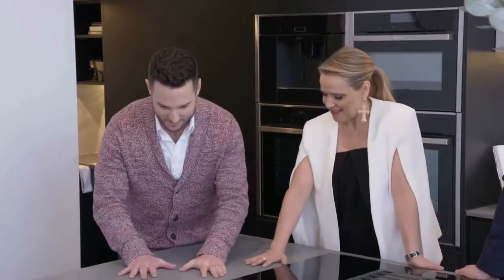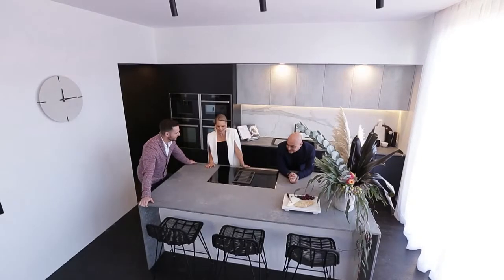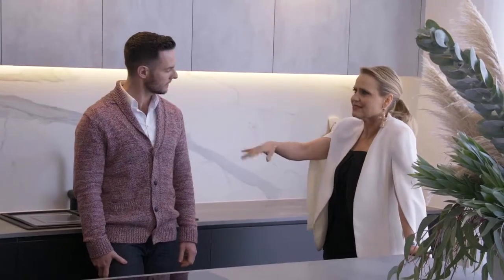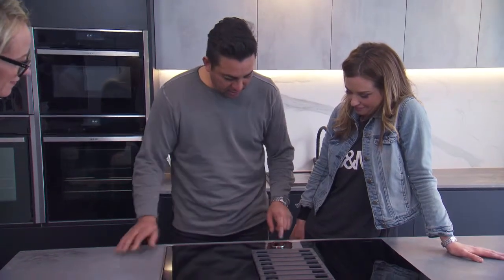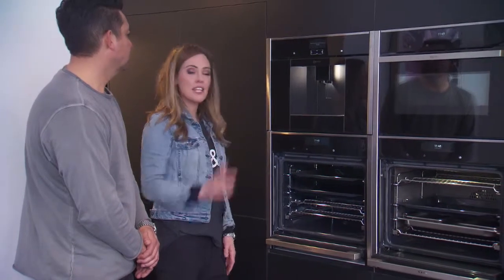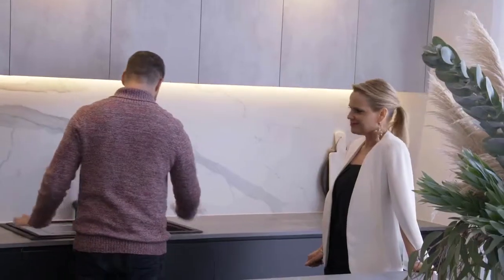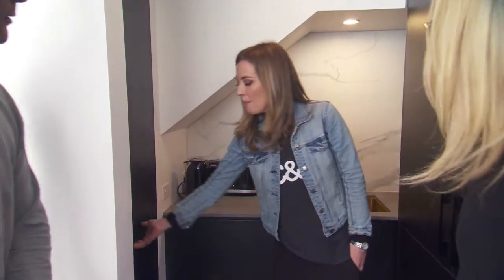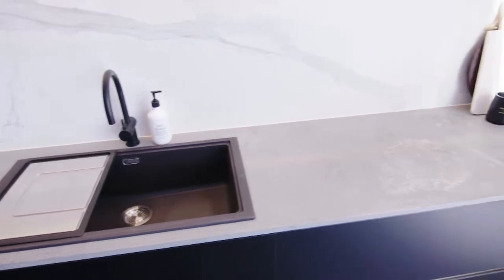Ronnie & Georgia Block Kitchen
Lets take a closer look at ronnie & georgias kitchen from The Block -Regent st 2017.